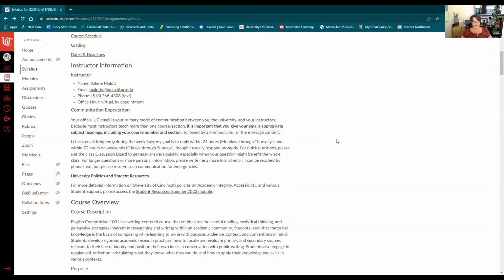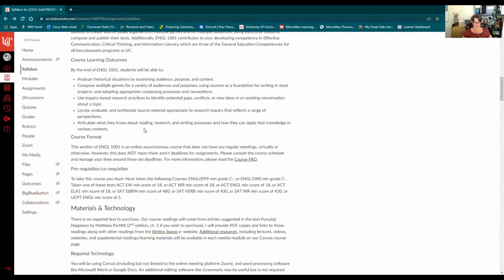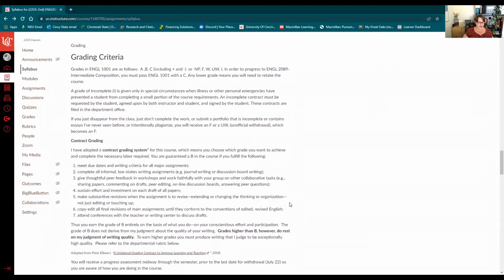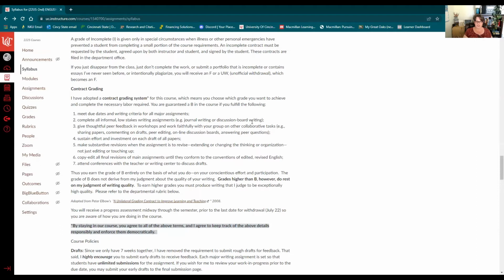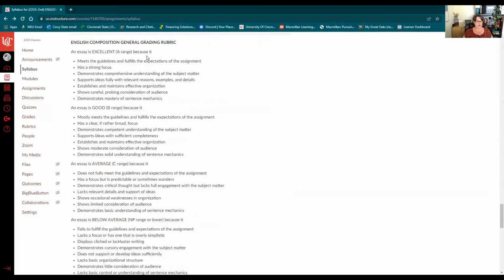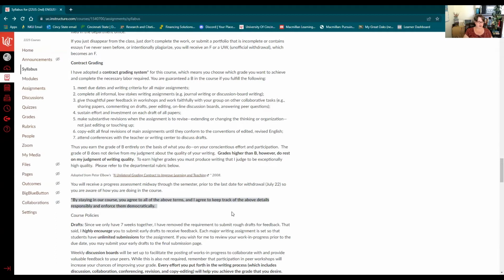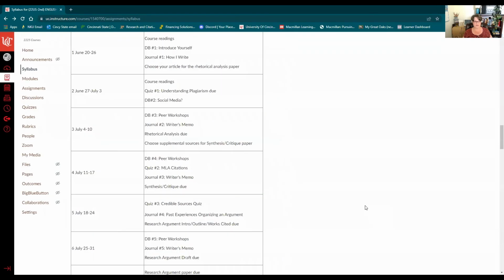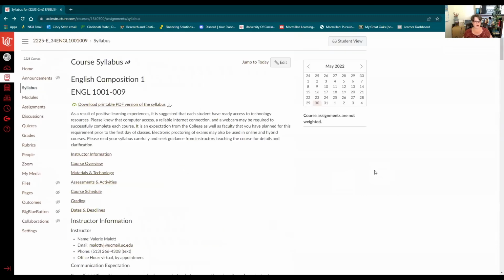ENGL 1001 009 Syllabus Walkthrough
Syllabus walkthrough for Summer 2022 ENGL 1001-009 asynchronous course. Please use the chapters to navigate through the syllabus highlights.

00:00 Intro
01:24 Instructor Info
03:01 UC Policies and Student Resources
04:08 Course Overview/Outcomes
06:13 Course Materials
07:47 Assessments
10:34 Contract Grading
14:52 Course policies